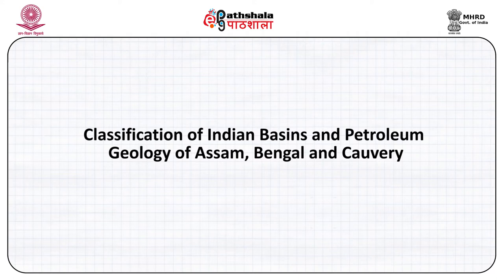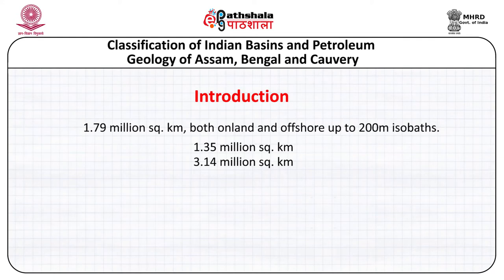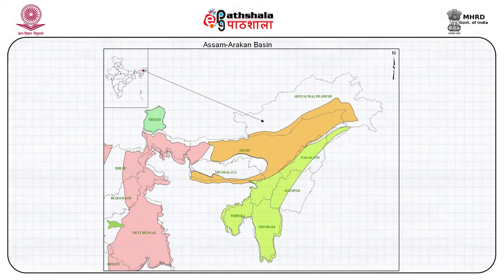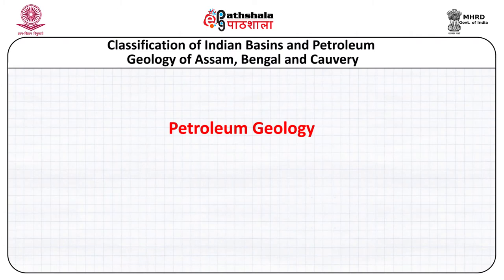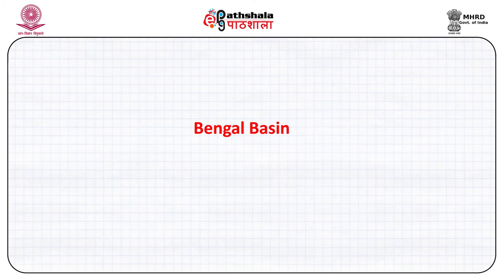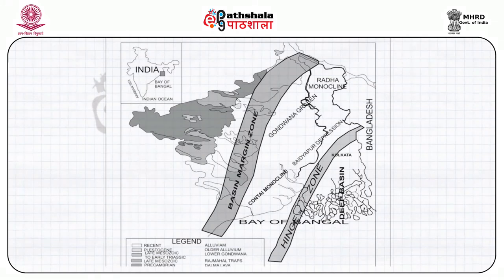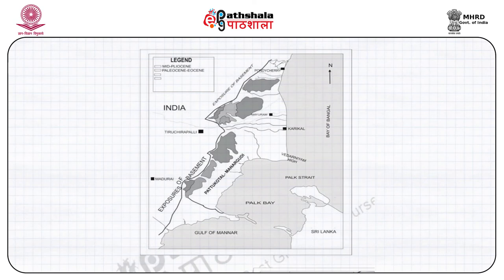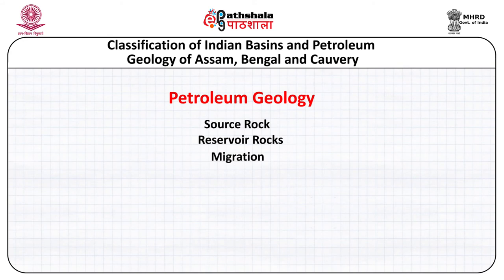M-15. Classification of Indian basins and petroleum geology of Assam, Bengal and Cauvery basins